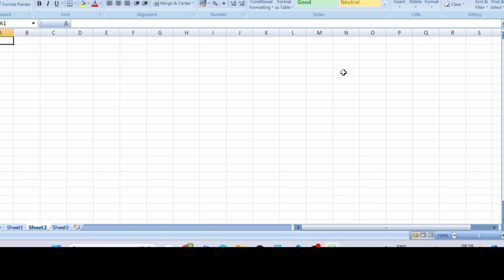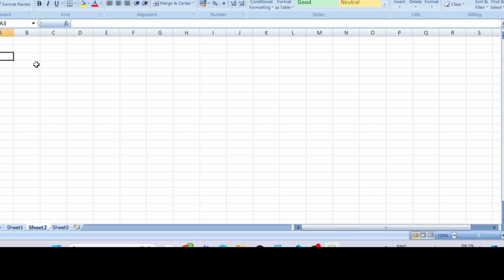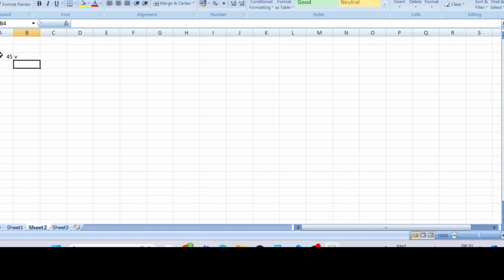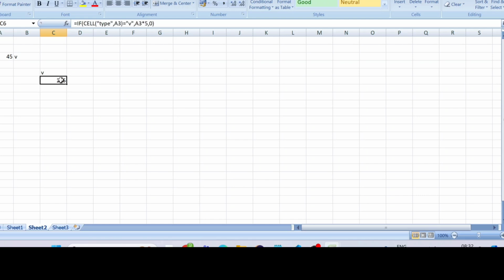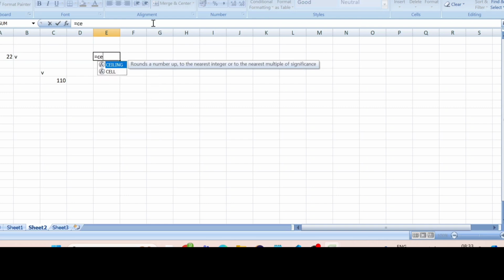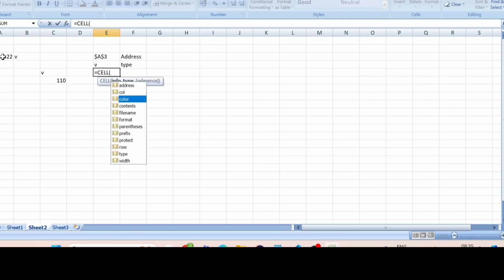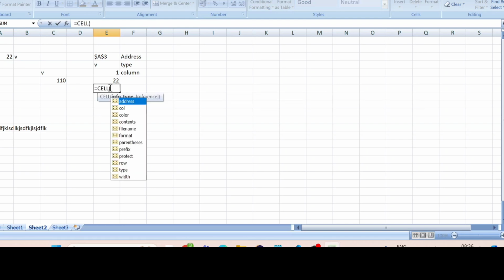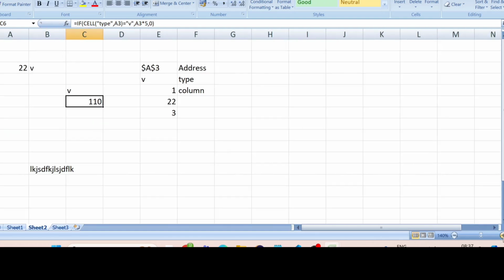Cell function in Excel; if formula with Cell function in Excel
Cell function in Excel
Excel Tutorial
Excel Tips
CELL Function Excel
Excel Functions
Excel Cell Function
Excel Formula
Excel Tricks
Microsoft Excel
Learn Excel
Excel Spreadsheet
Excel Basics
Excel Tutorial for Beginners
Advanced Excel
Excel Tips and Tricks
Excel for Office
Excel 2023
Excel Training
How to Use CELL Function in Excel